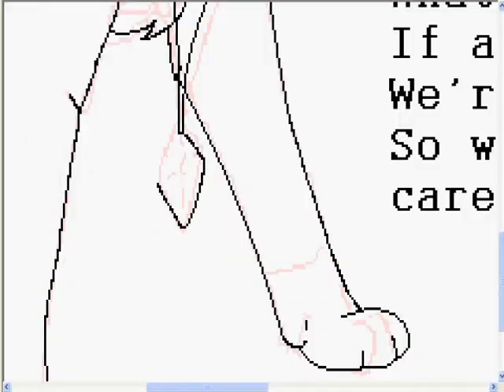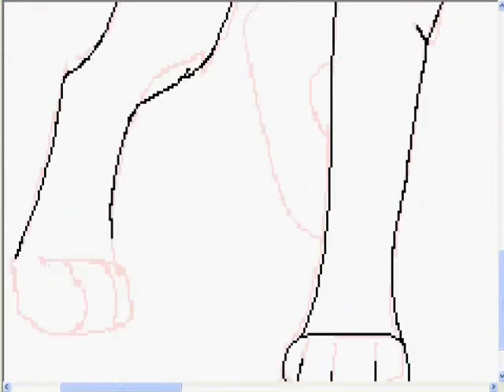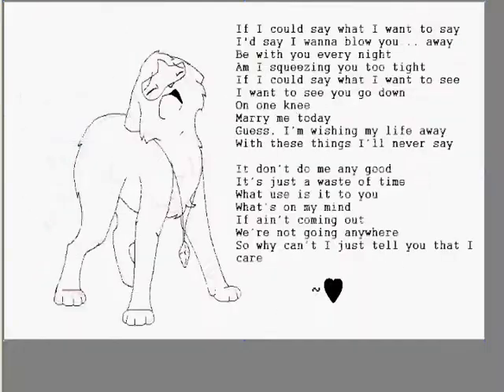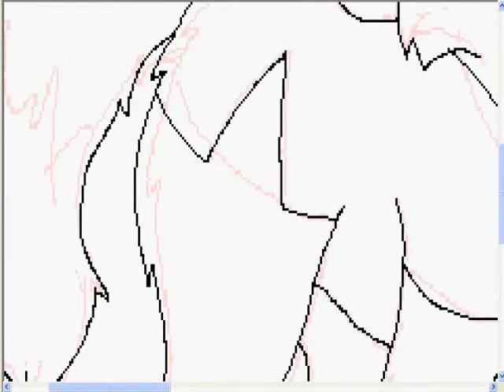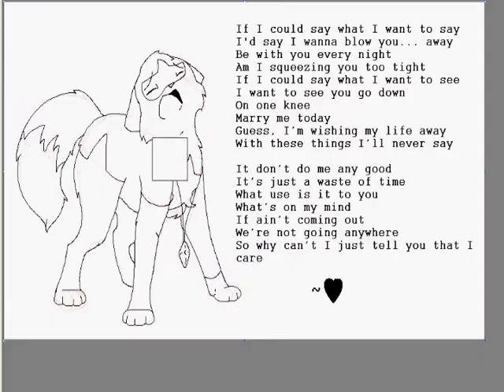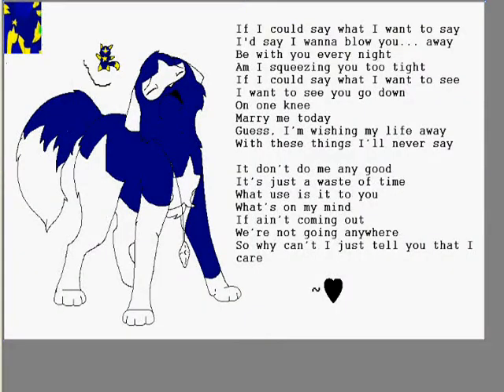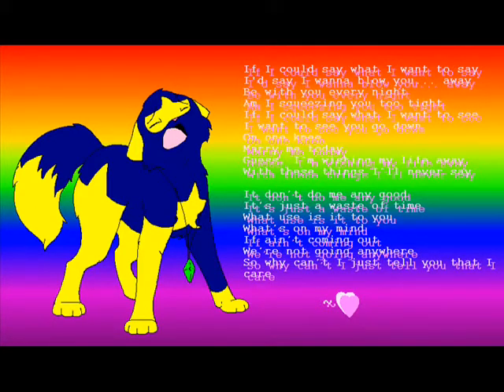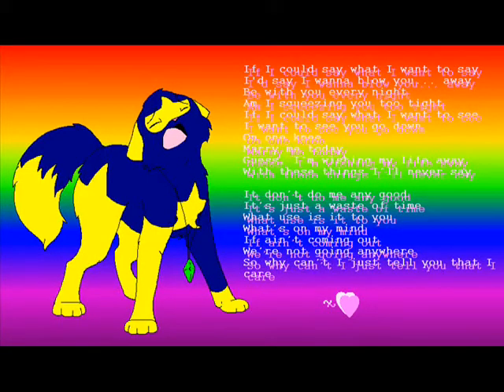Things I'll Never Say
Starsha and art is mine! Do not steal!